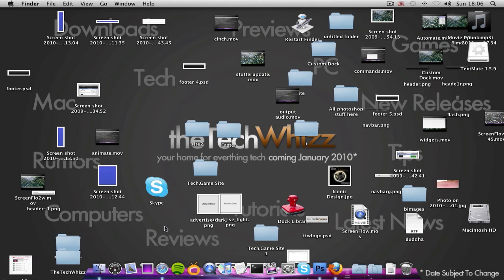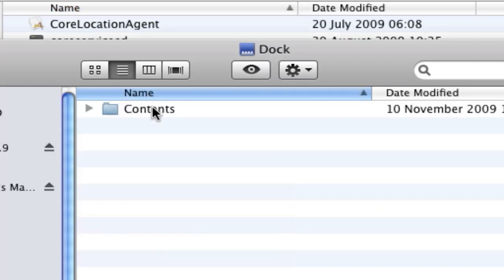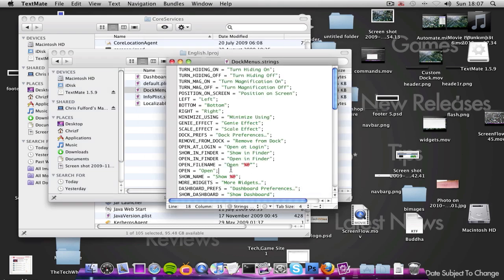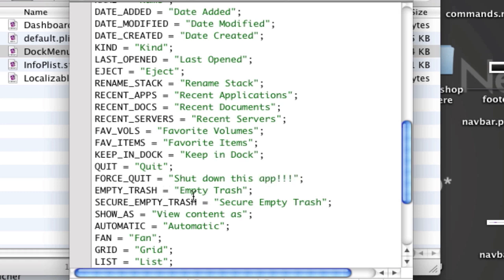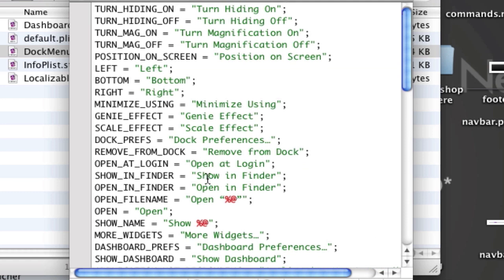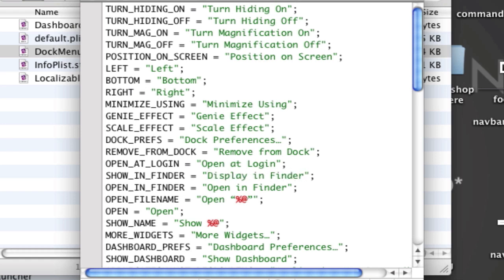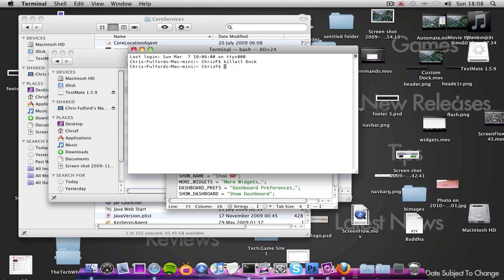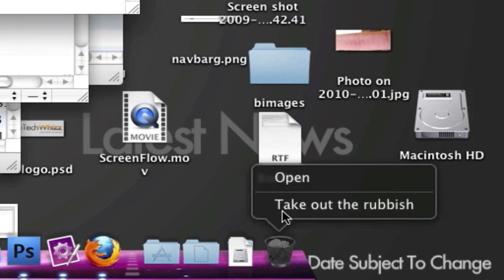How To Change/Edit Dock Menus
Made this video a long time ago but redid it due to my voice being high pitched, quiet and poor quality... Enjoy!